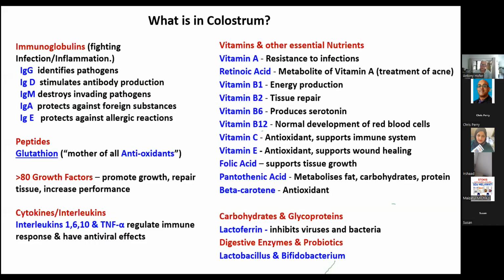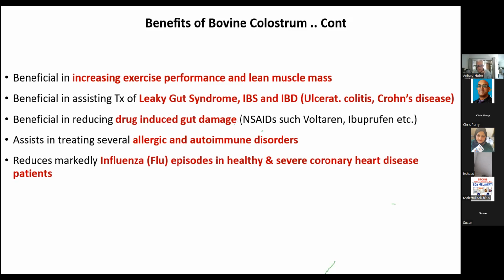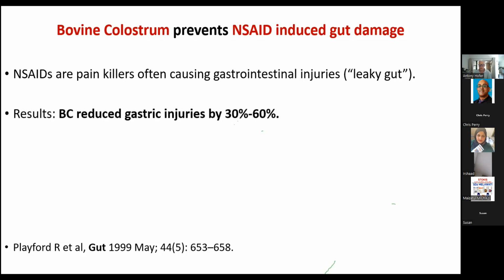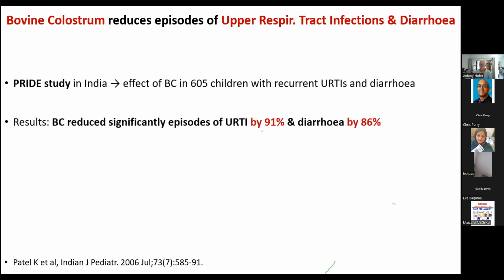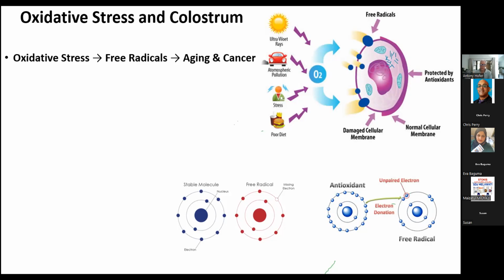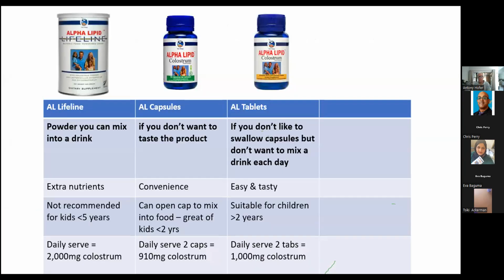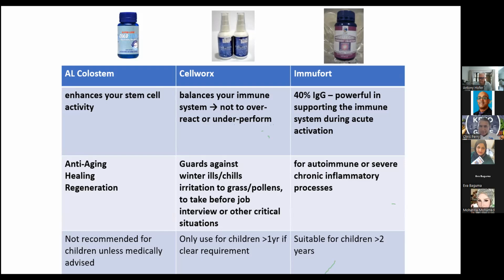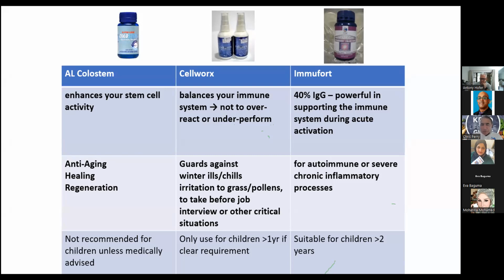Dr A Hofer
The Healing Power of Colostrum